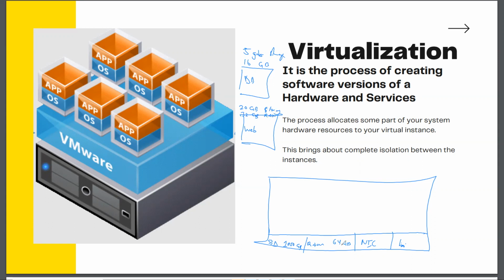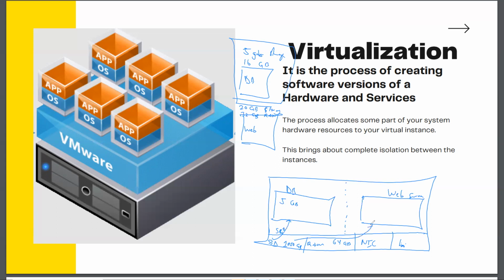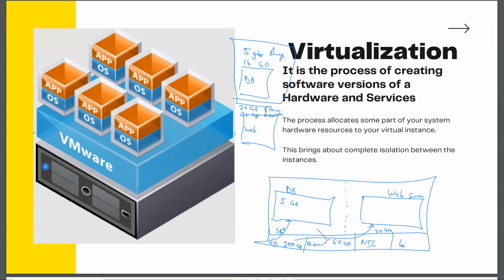Lesson 9 What is Virtualization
In this lesson we go a bit deeper on what virtualization is.